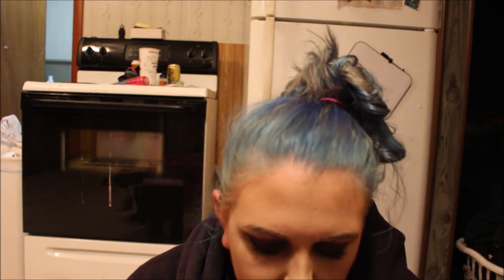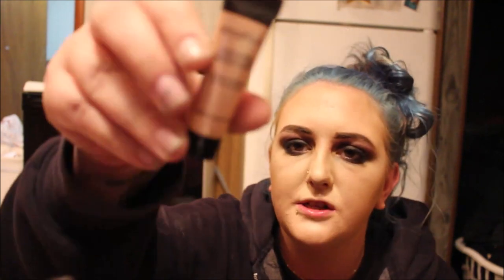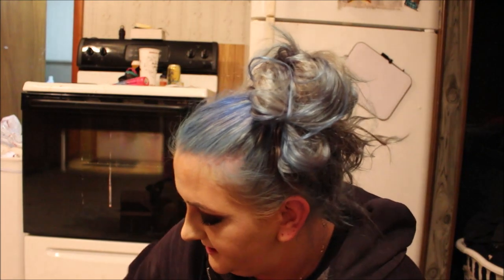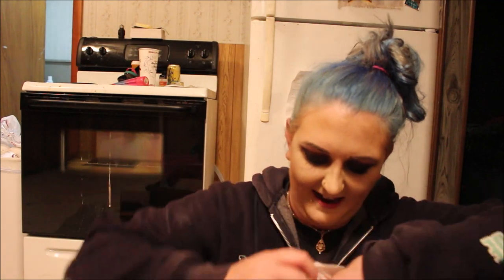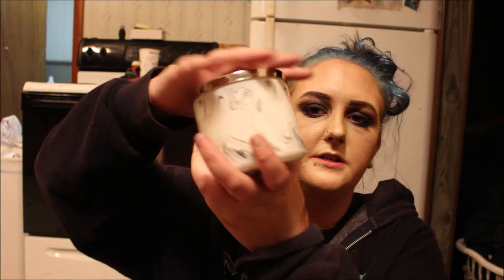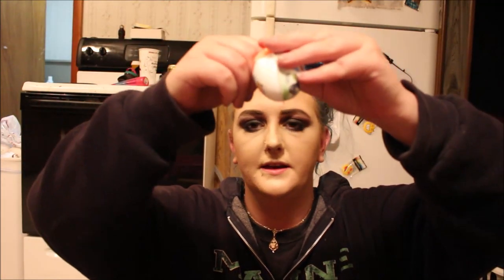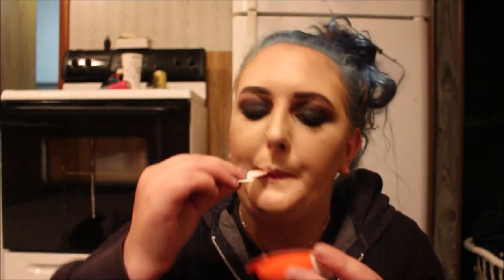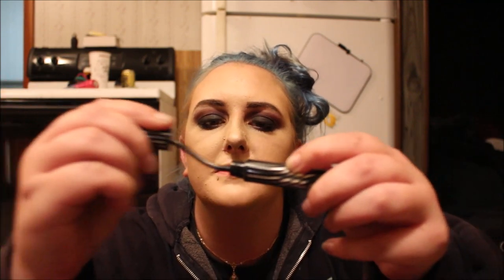unboxing video! best package ever! read below for details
i want to give a big thank u to dawn she is so amazing im not sure how she sells this stuff if its something she commonly does but i am so thrilled and happy with everything...i couldn't be more grateful. check out my insta to see everything

also a big thank u to missy lynn for sending me these tarot cards
they give me a sense of comfort i cant really explain it but i posted them on instagram also

well both will be up by the time this is up :}

hey my name is gina nice to meeet u please consider subscribing and clicking the bell also check out the links below its some pretty cool stuff for SURE  i also live stream alot and its super fun u wont wanna miss it

**wana send me stuff? (make sure to include my name its a shared box)
saratoga springs ny
12866

**my disability...

**my  google wallet/google pay.. if u want to help** for the love of god please haha

*donating helps me keep it real when i get demonotized and also watch my disability vid)

awsome codes and sites
MY mercari

liveglam morphe me love this (use my link to get free extra brush!

were do i get all my high end makeup for super cheap?
check out glambot! if u have an acct. click here to save money

and if not click this one to create an account and save double!

use ebates to save a TON of money this holliday season!

like free stuff? sign up for influenster!

twitch cookiesaysno
twiiter @cookiesaysno
patreons or people who donate get a diffrent snapchat & other 18+ perks